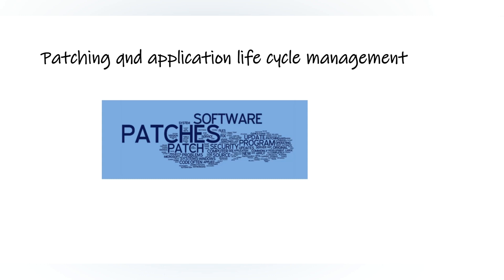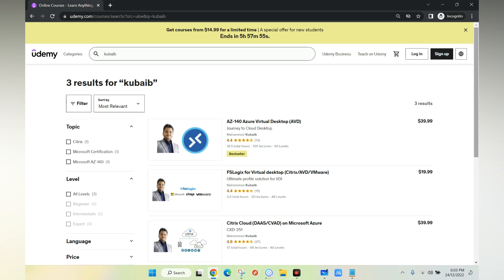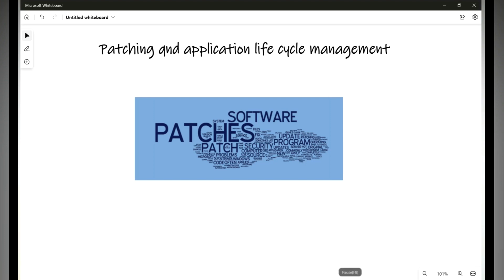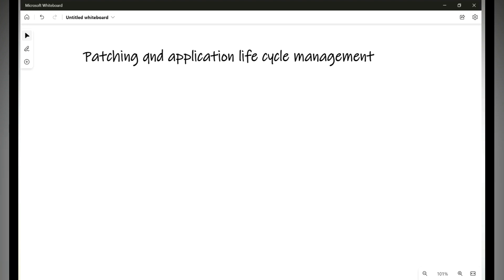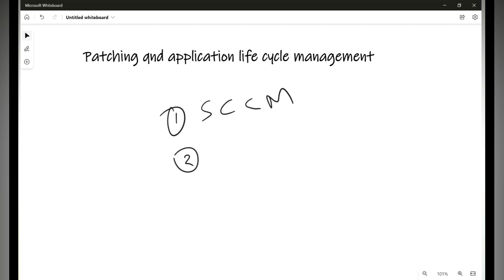AVD-Patching and application life cycle Management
Udemy Course details
For AVD